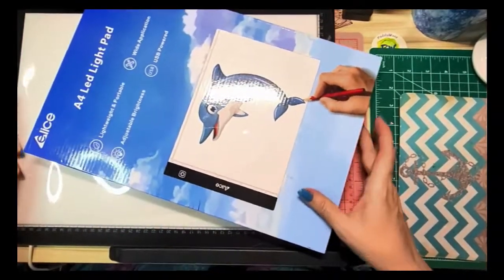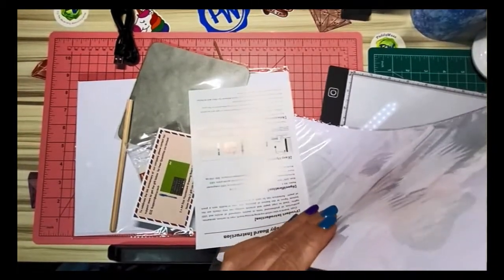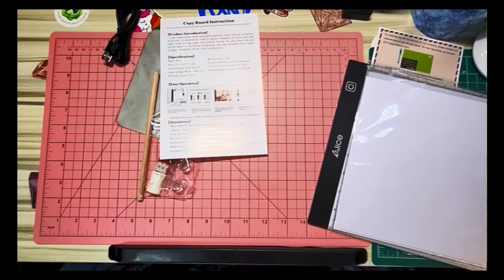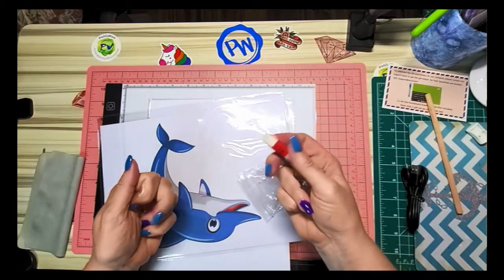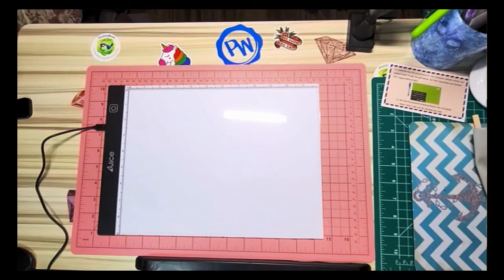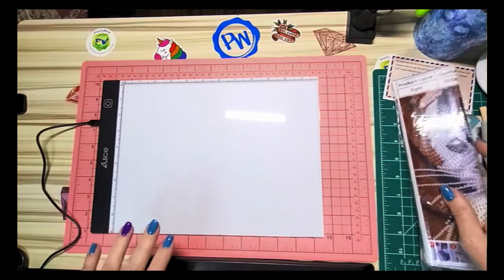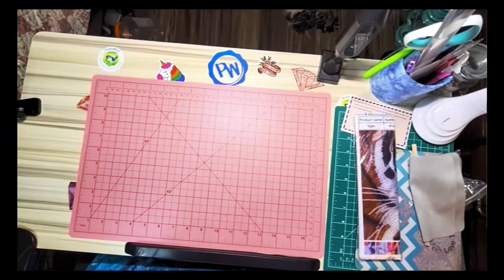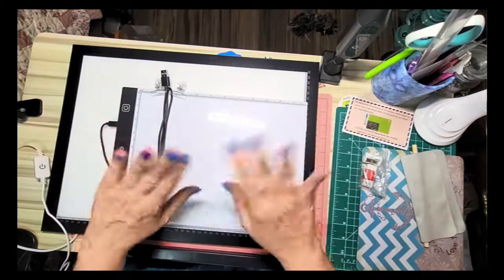Light Pad Review - Elice Art Light Pad for Diamond Painting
Unboxing and review of Elice Art Light Pad for Diamond Painting. Light pads help brighten a canvas, especially one that is too dark to see the symbols well. It’s an essential tool to diamond painting, particularly if you buy from sources like AliExpress and Wish.

If you like what you have seen and want to see more, please subscribe to my channel and click the little bell to be notified when I upload my next video.

Coming soon a WIP & WAMI video...what is WAMI? A Who AM I video.

Fave Shop Links
My 3D Designs (3D printed DP accessories)
For any current or future giveaways, I will require that all entries be verified by filling out this form prior to the drawings. I will be the only person who has access to the information you provide. It is a simple form that will help me to be able to contact the winners and avoid anyone trying to steal from my subscribers.
I do not have a FB page/group yet, but I hope to soon.